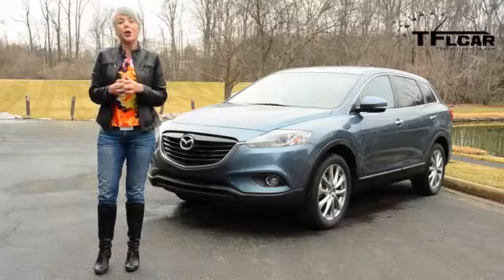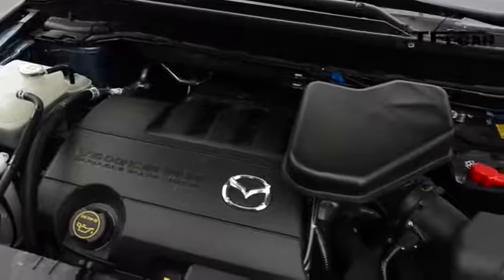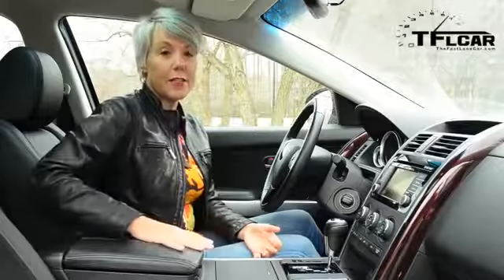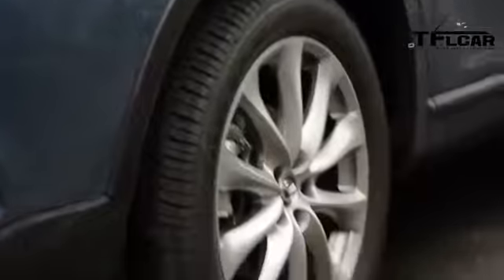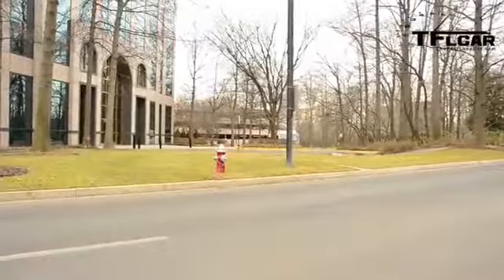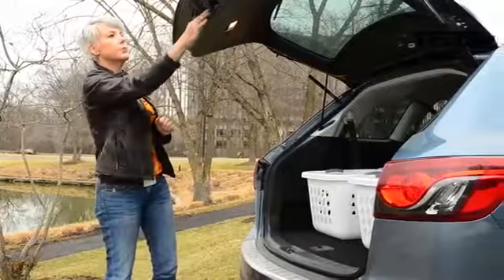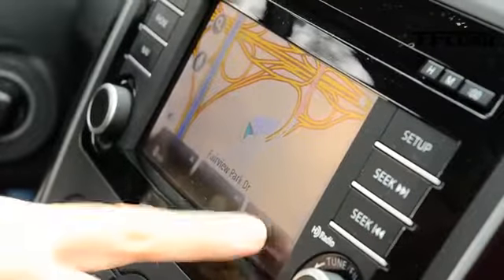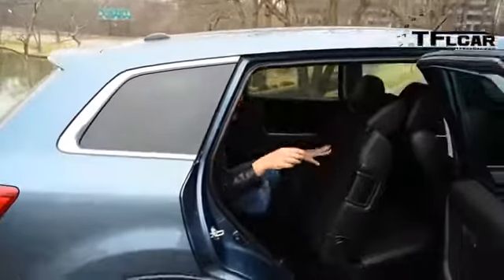2014 Mazda CX 9 AWD Review XXL Room amp Zoom Zoom Fun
2014 Mazda CX 9 AWD Review XXL Room amp Zoom Zoom Fun